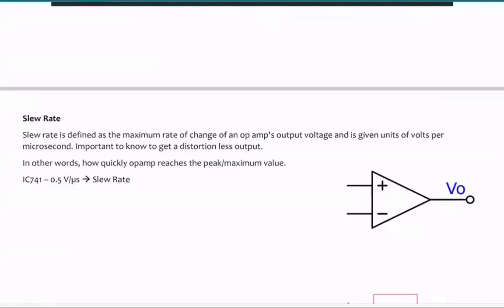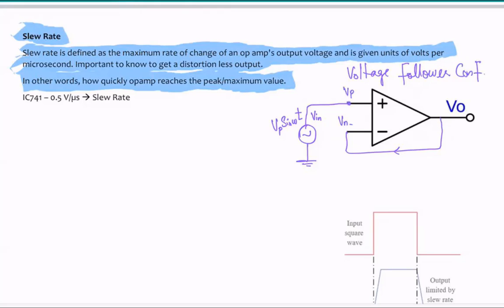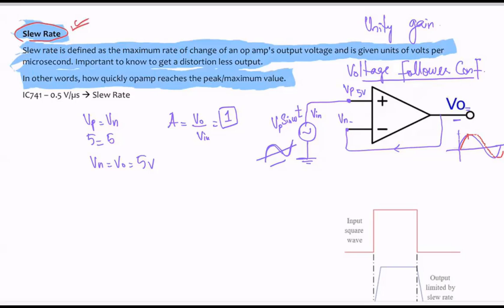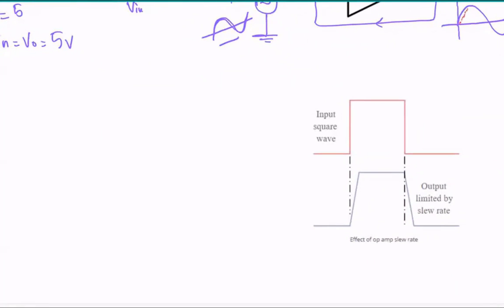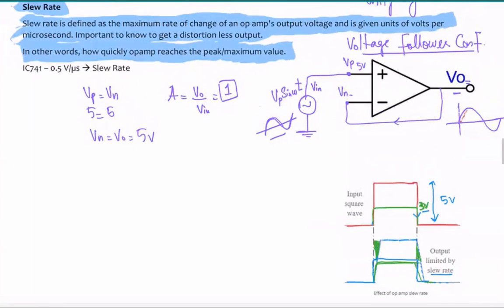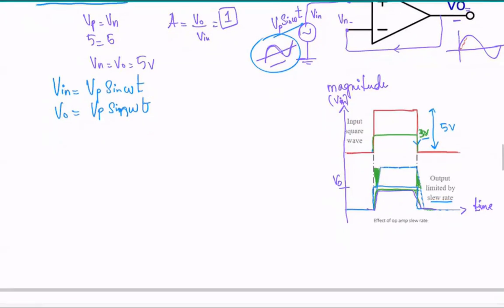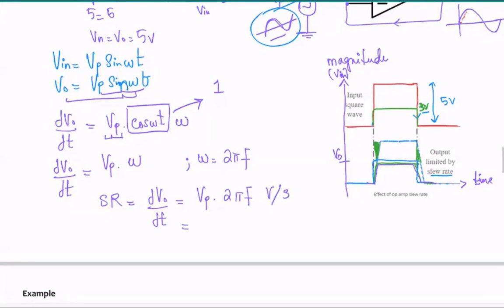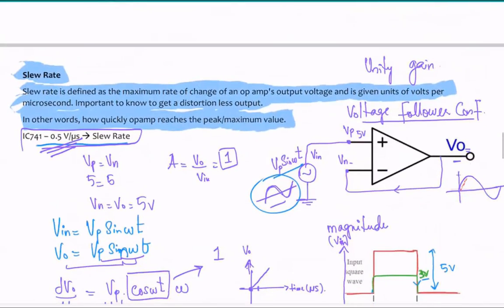#30 Operational Amplifier ➠ Slew Rate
Learn about slew rate, an important characteristic of an operational amplifier.

Credit: 👍
        -  Sound 🎵 : Camtesia